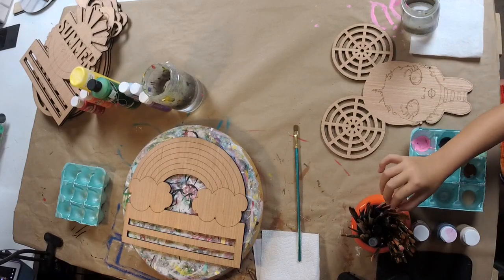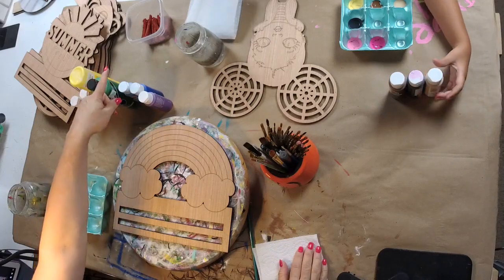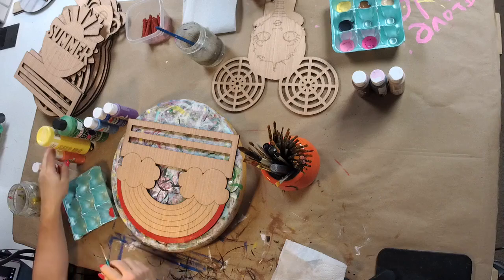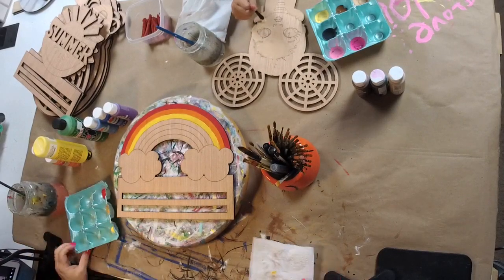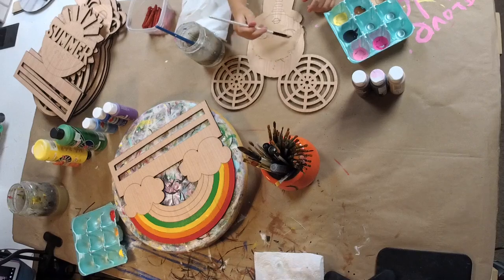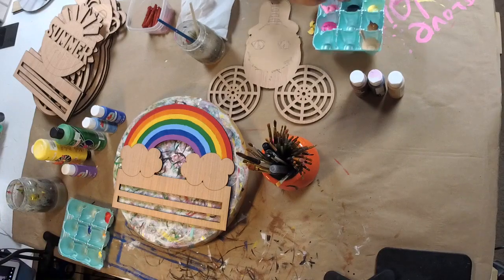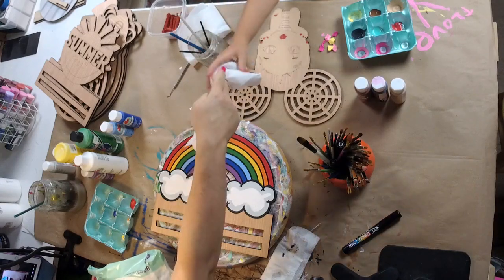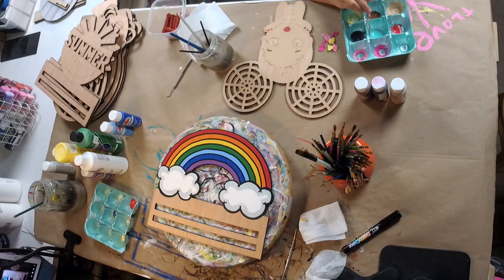How to Paint a Rainbow Wreath Rail | Hot Mesh Mom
Here's a fun tutorial how I painted this rainbow wreath rail. Grab your paints and brushes, time to have some fun!

For the full list of supplies and written instructions, check out our blog post

Would love to get feedback on how you enjoyed our Rainbow Wreath Rail tutorial!